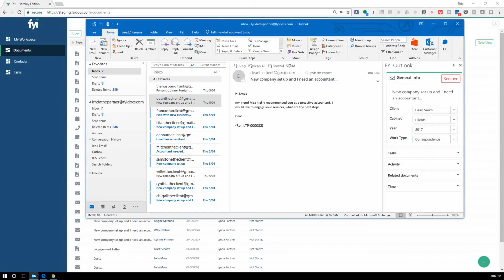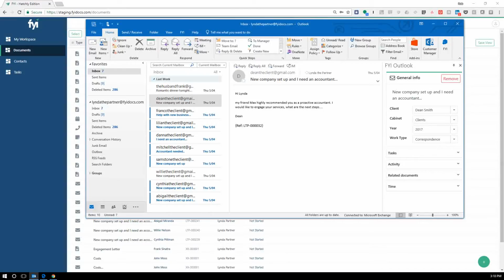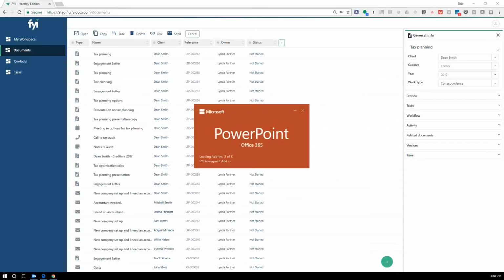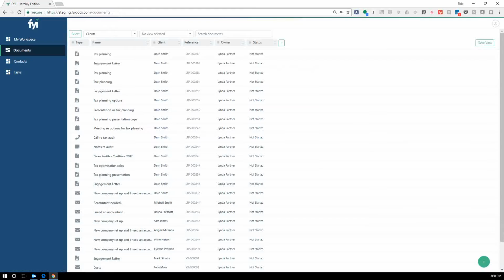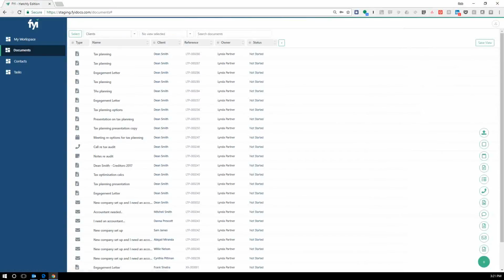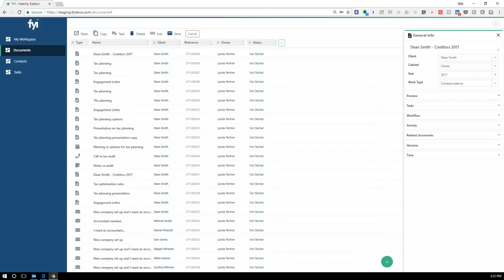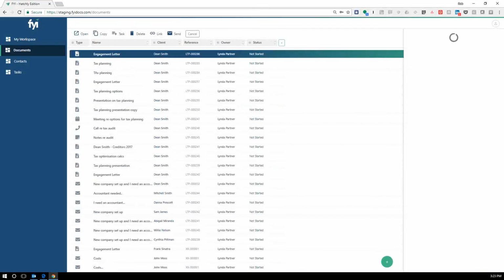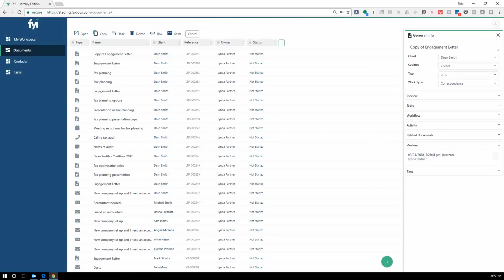FYI Showcase Sprint 23